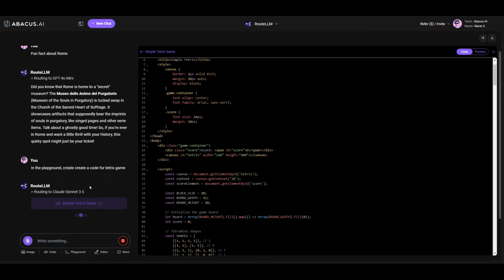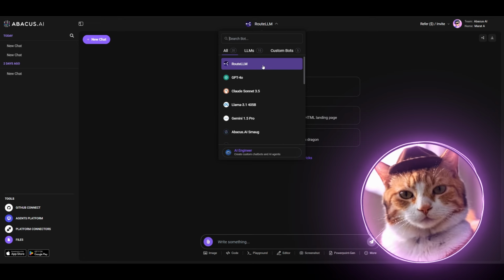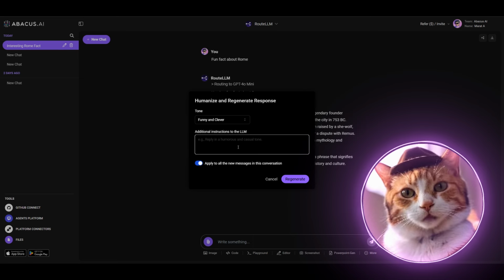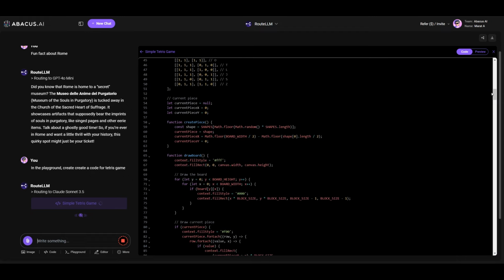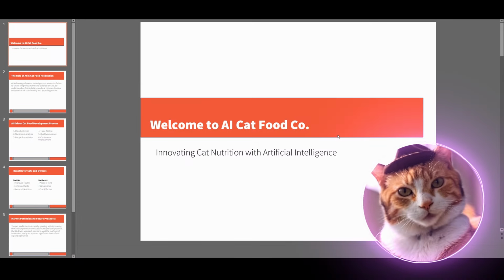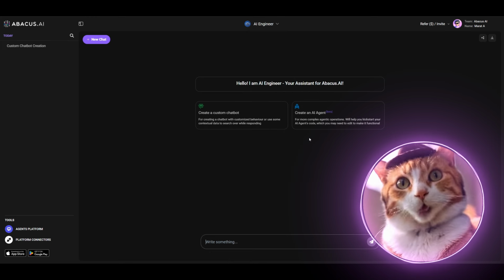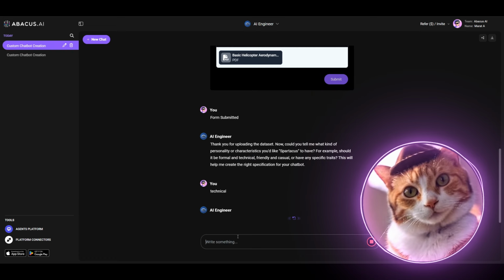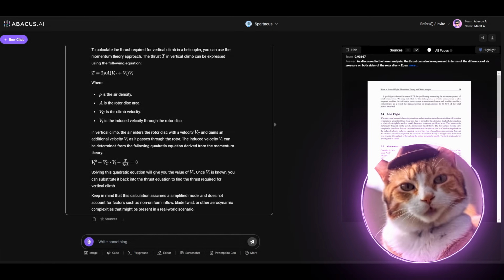Don’t Use ChatGPT or Claude! Use THIS AI Instead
Unlock the full potential of artificial intelligence with ChatLLM - the most comprehensive, affordable, and versatile AI platform on the market. This game-changing service brings together multiple state-of-the-art AI models, powerful tools, and unprecedented functionality, all for just $10 per month.

Comprehensive AI Capabilities:
- Multiple state-of-the-art AI models
- Code generation and instant execution
- Image and presentation creation
- Custom AI agent development
- Model switching with Road LLM feature

Want to supercharge your AI workflow without breaking the bank? Watch now and see how ChatLLM can revolutionize your productivity!

Time stamps:

0:00 Intro
0:34 ChatLLM interface
3:00 Code generating and execution
3:58 Presentation creation
5:08 Creating custiom chatbot